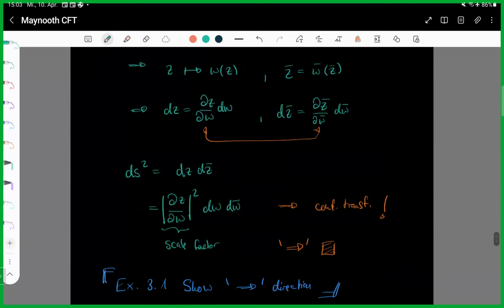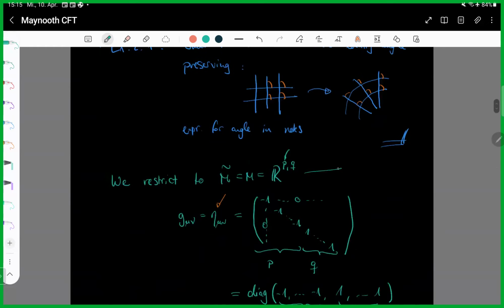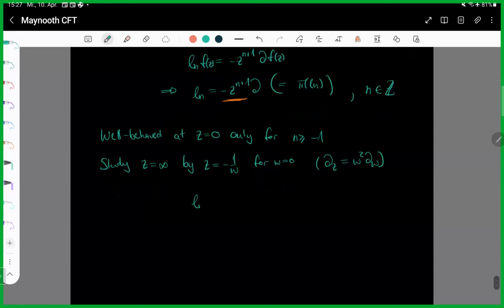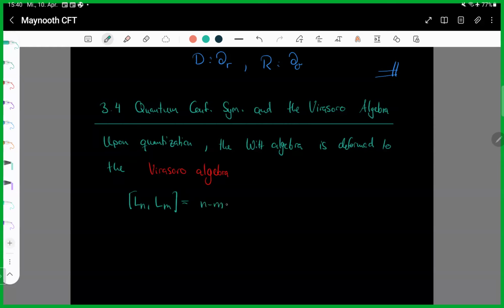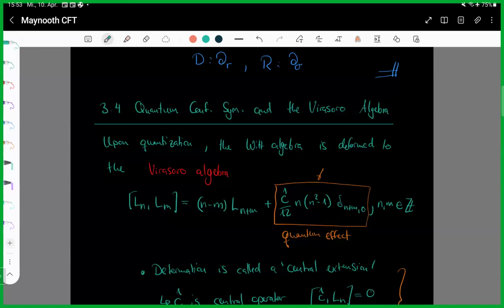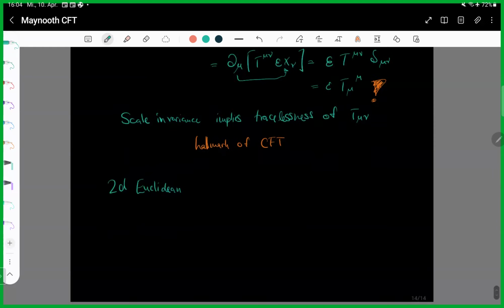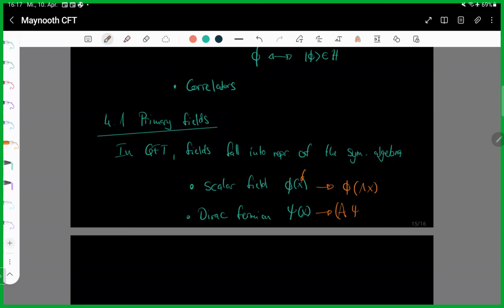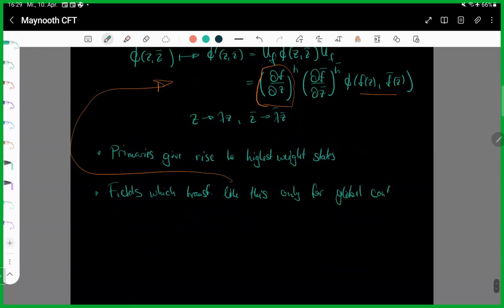CFT basics part II - Christian Northe - YRS 2024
Course on CFT basics given by Christian Northe at the Young Researchers School 2024, Maynooth University Ireland.